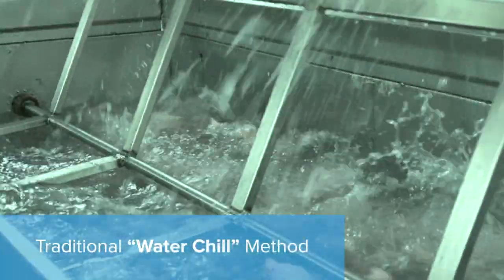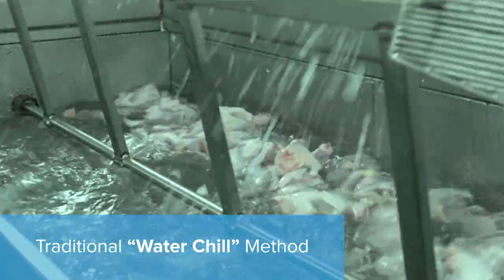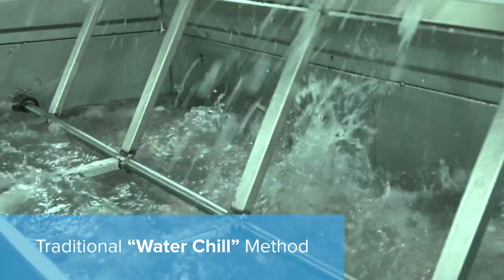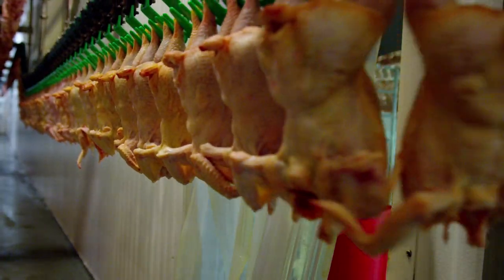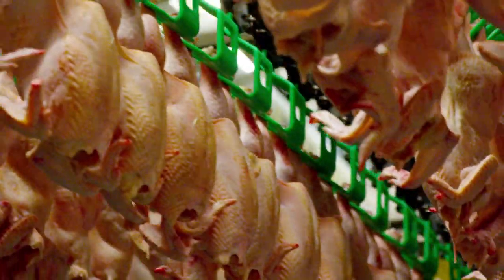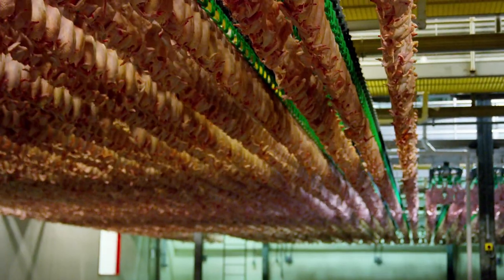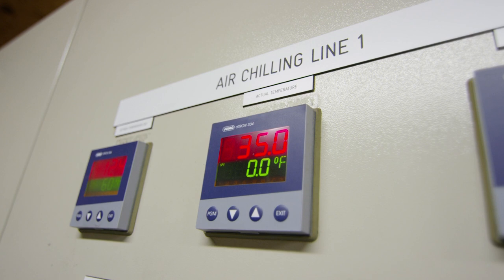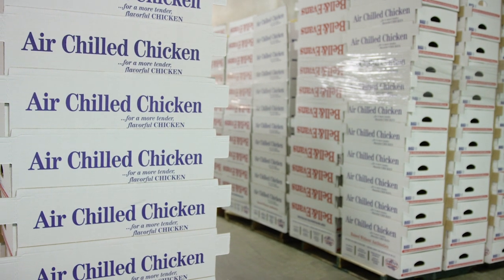Air Chilled Chicken Process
Air chilling chicken provides a better way to keep poultry safe without the addition of chlorinated water that can dilute flavor. It also reduces water usage and impacts the taste and quality of the finished product.